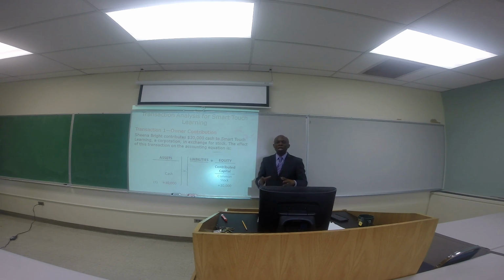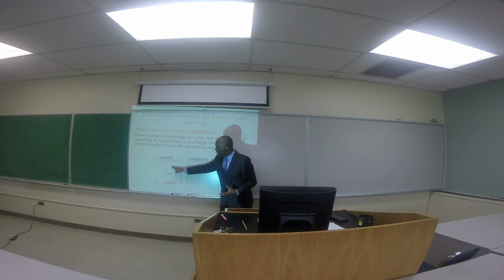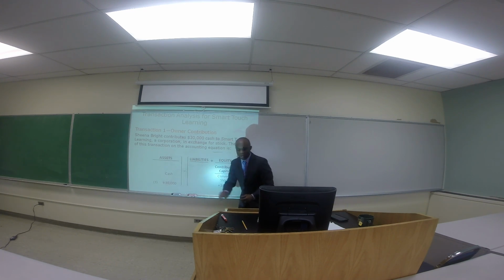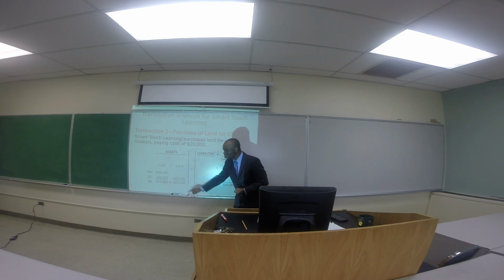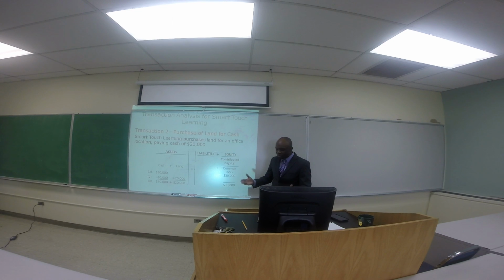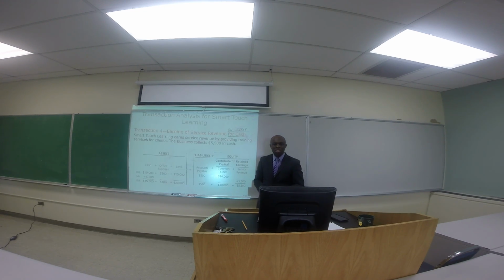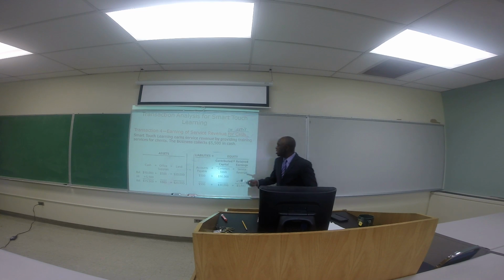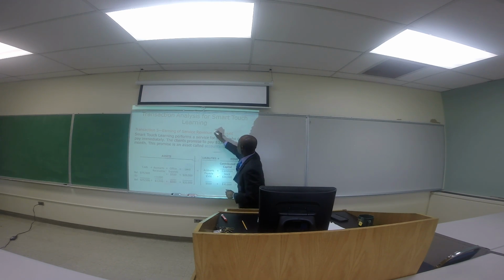Video: Part 5 of 6 - Ch 1 Accounting & the Business Environment